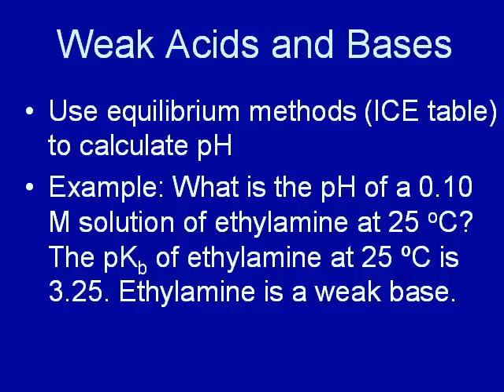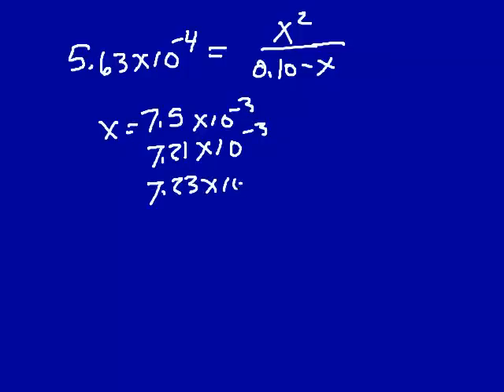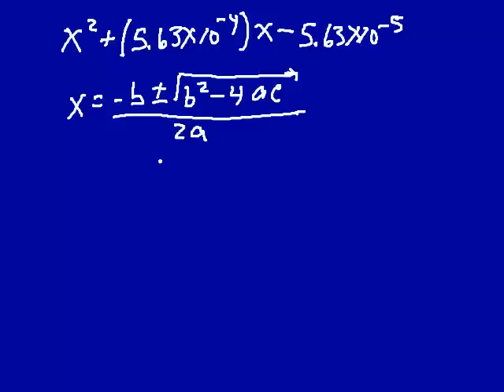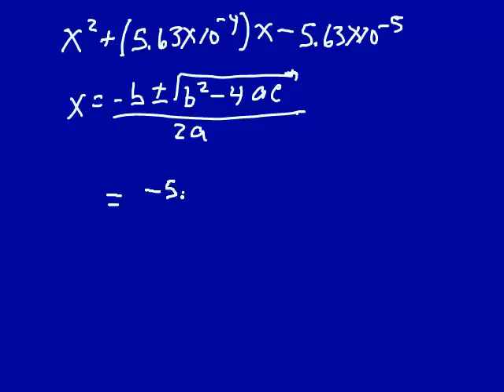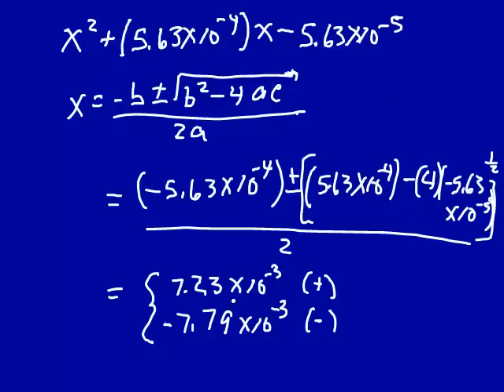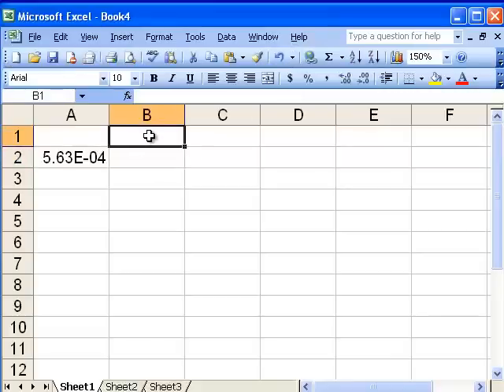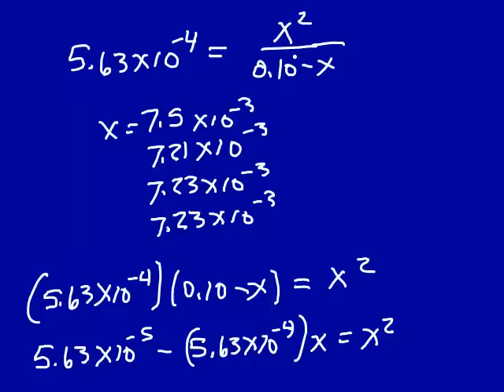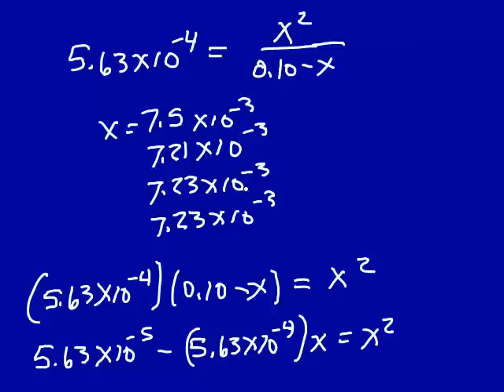Advanced topic: solving for x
excel solver function used to solve chemical equilibrium problems